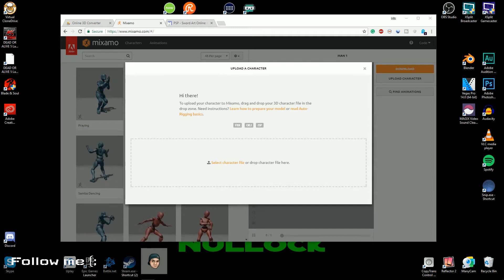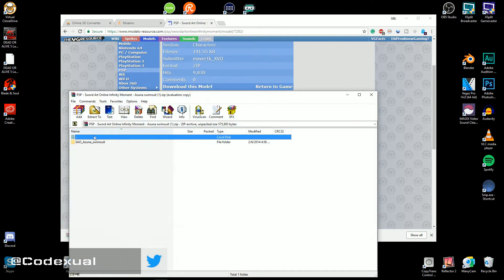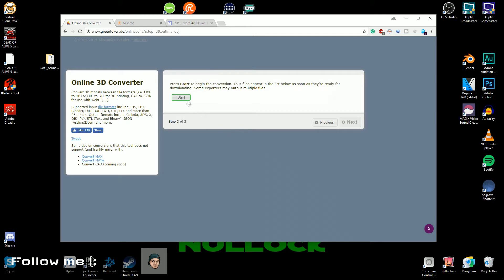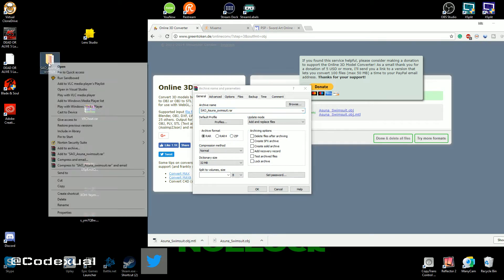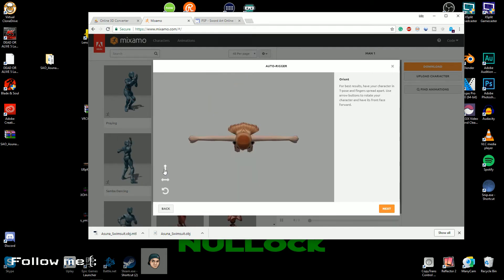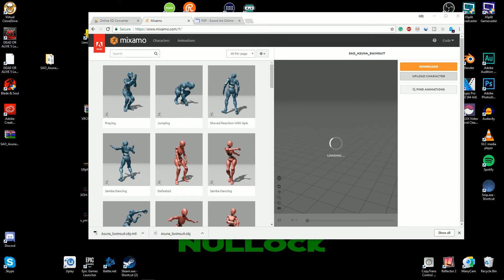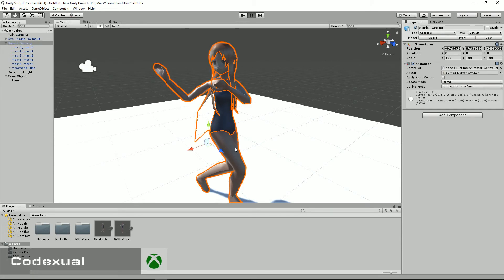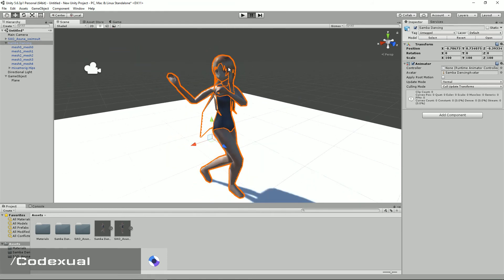How to change your model file extension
If you ever got stuck like me, trying to use Mixamo.com 'cause you have a file type other then FBX, and OBJ this is video will help you convert the model file extension you want.